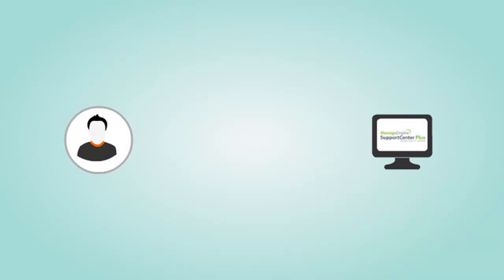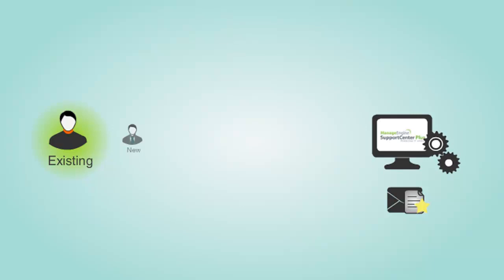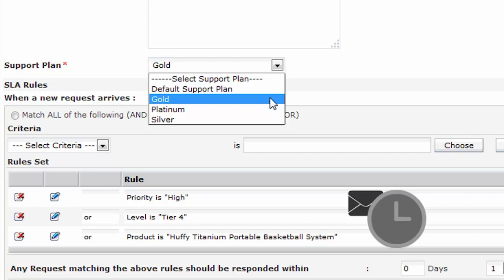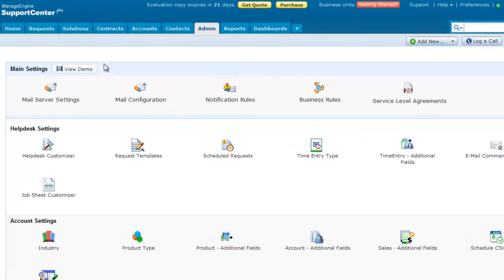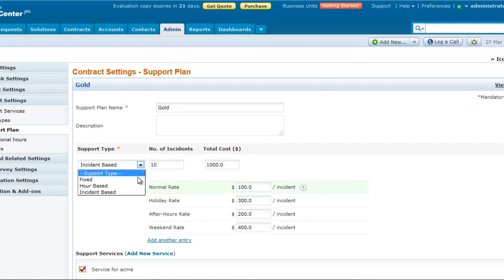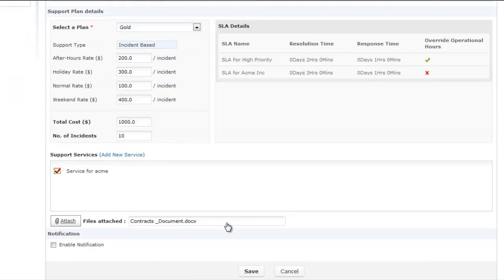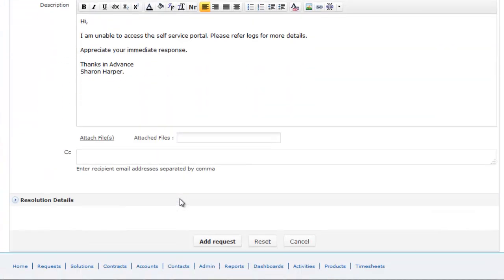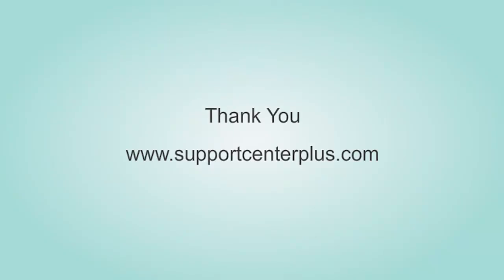Contracts Management in SupportCenter Plus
This video tutorial showcases how to create and track service contracts in SupportCenter Plus using Contracts module.